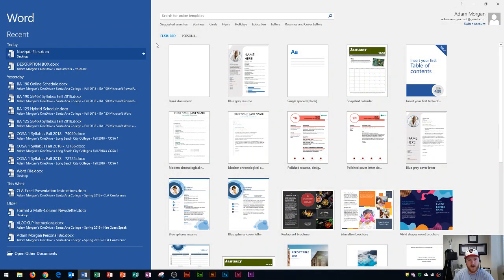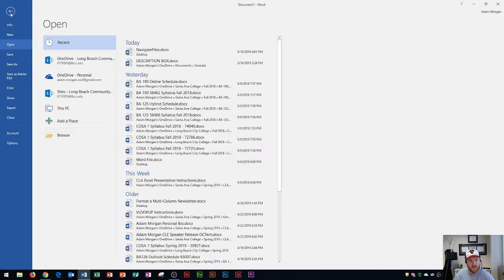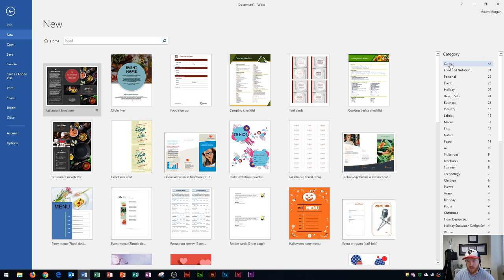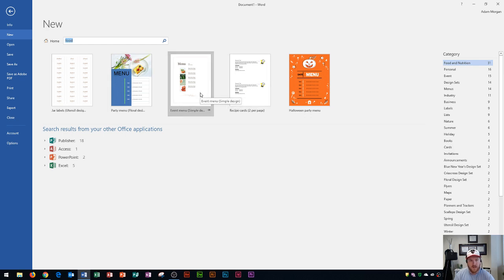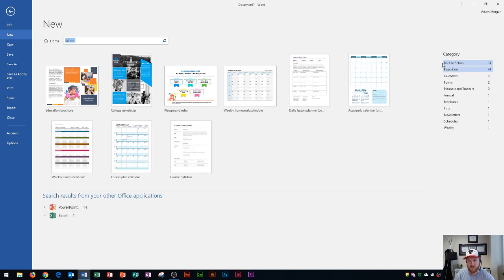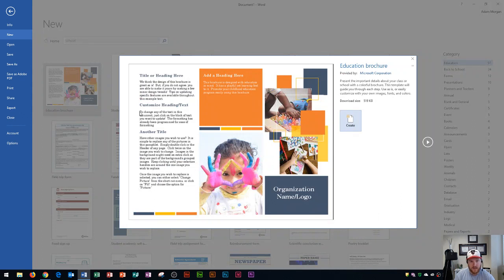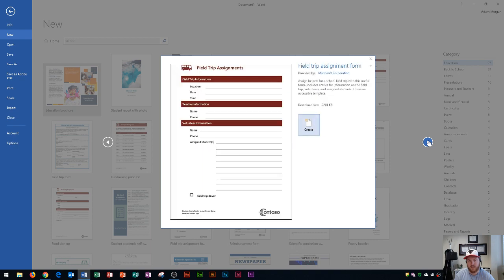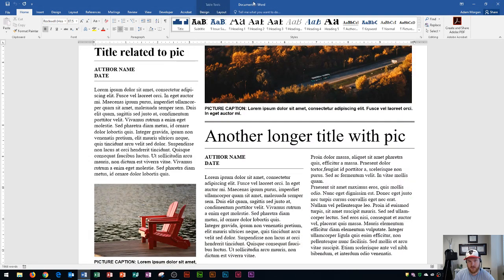Word 2016 - Creating Documents - How to Create a New Document & Searching for Templates in MS Office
This Microsoft Word 2016 tutorials shows you everything you need to know about creating a new document within Word 365 based off of a blank template or a searched online template within MS Office. I show how to filter and sort through various templates.

Here is a full list of tutorial videos available on my channel:

Windows 10:
Perform Basic Mouse Operations
Create Folders

Outlook 2016
Basic Tutorial

Office 2016:
Identify the Components of the Office Ribbon

Microsoft Publisher 2016